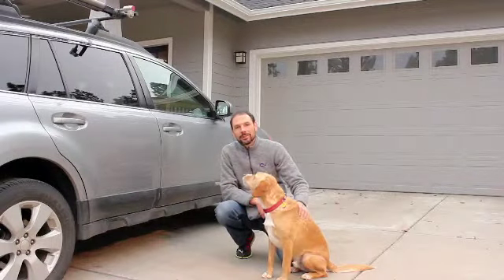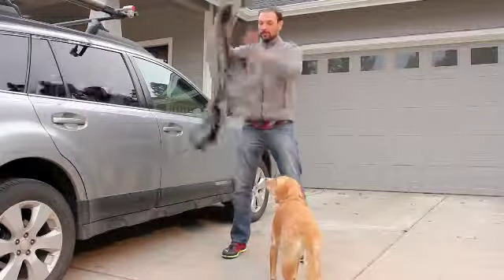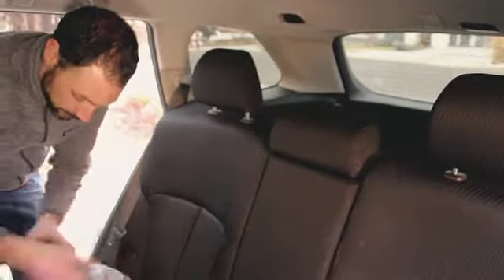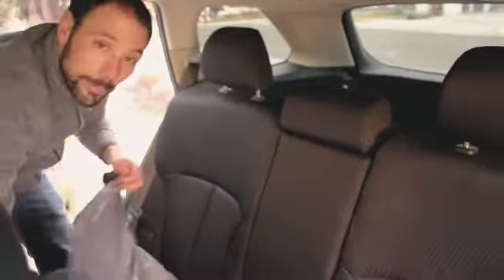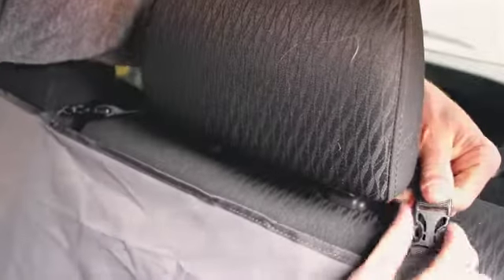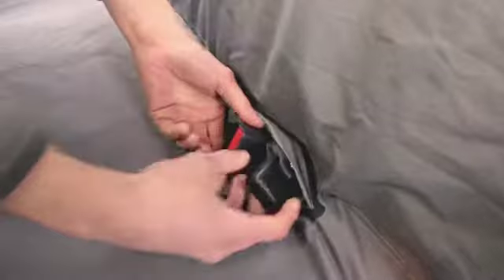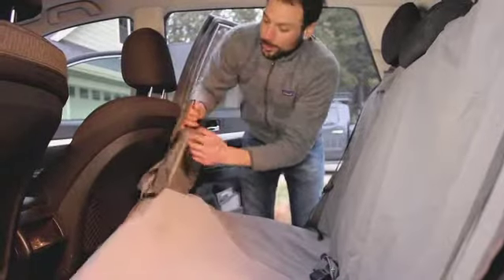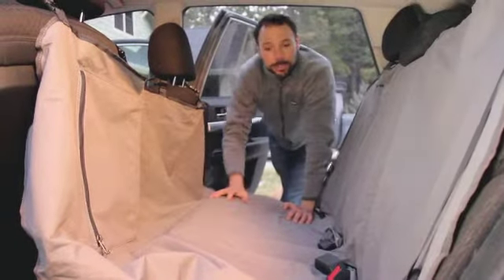Ruffwear Dirtbag Seat Cover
Quick Start Guide to the Ruffwear Dirt Bag Seat Cover